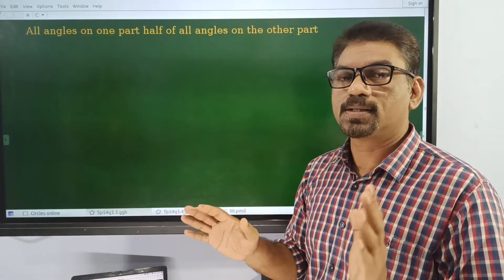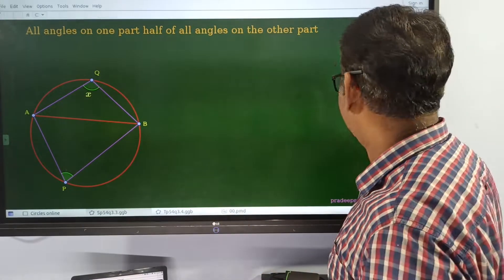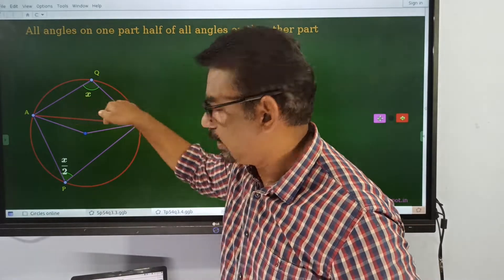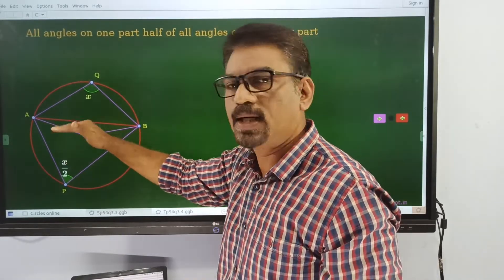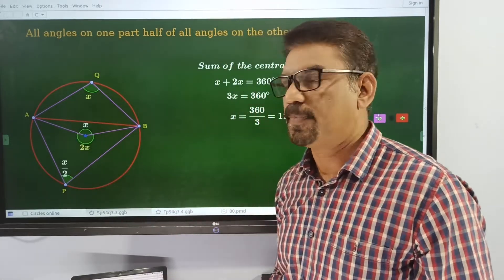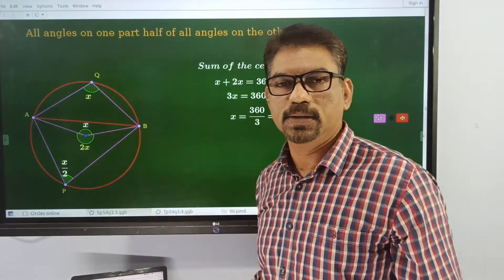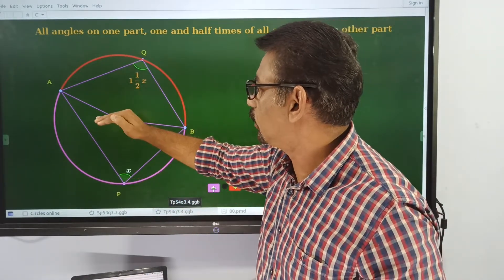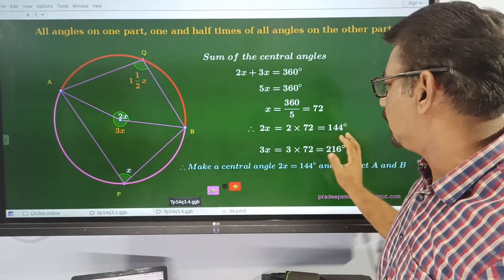STD 10 maths online class 8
Answers of Q3.3,  Q3.4